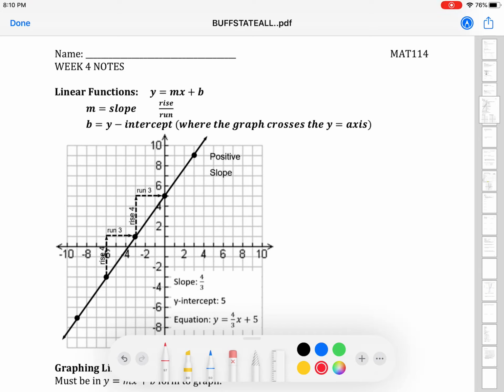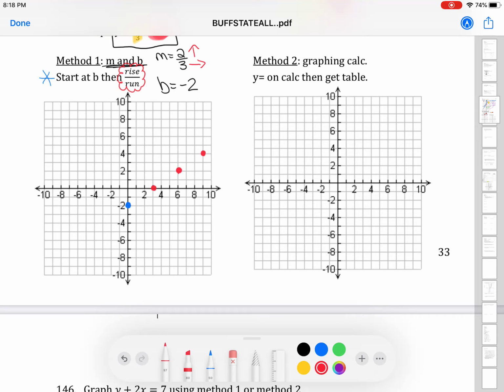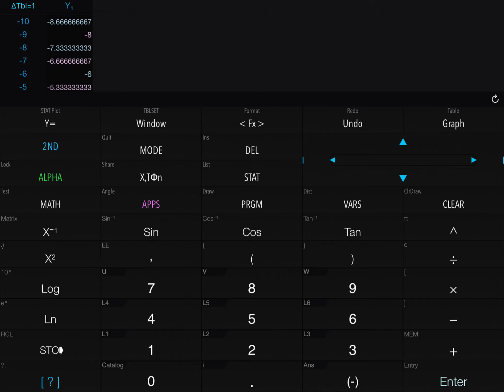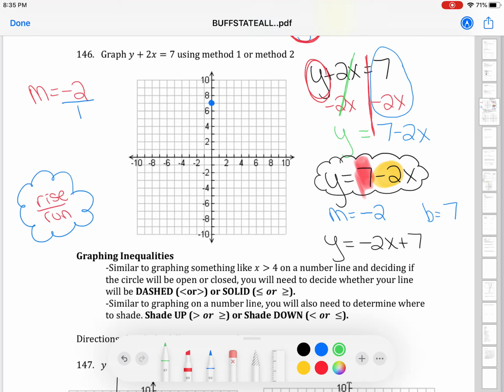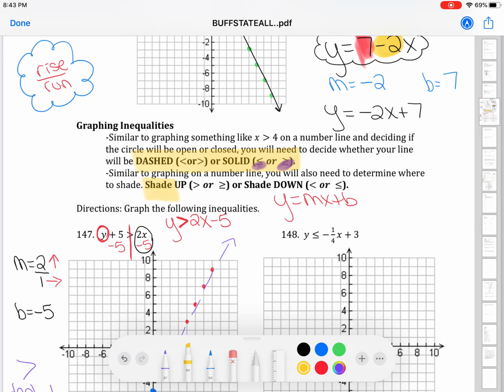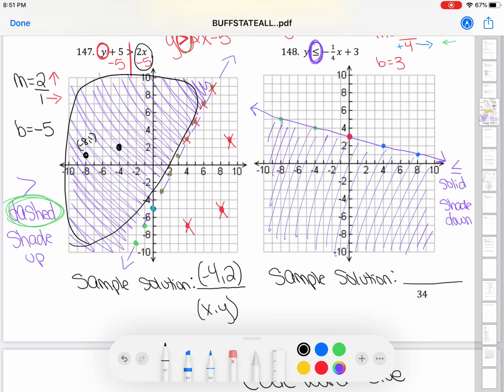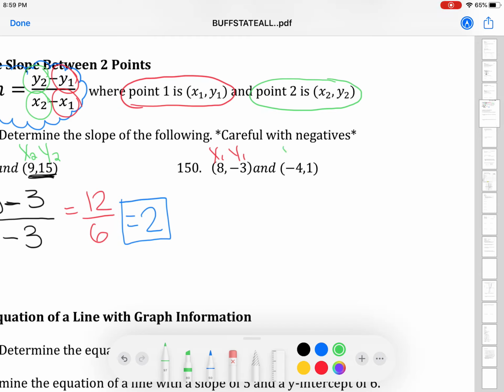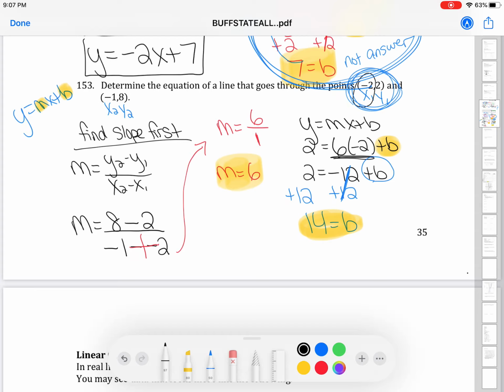Week 4 Part 1 Notes Video